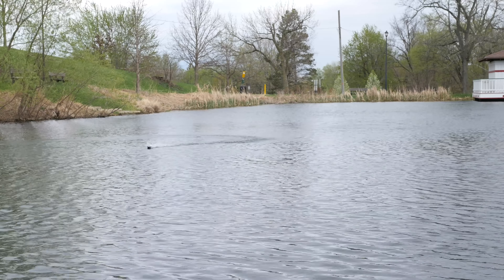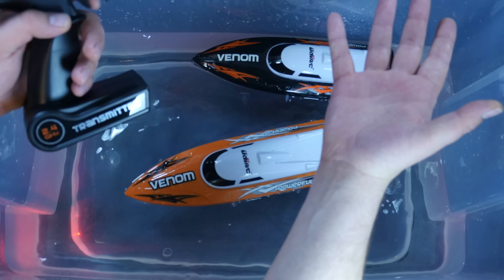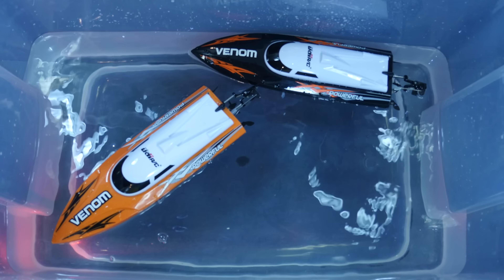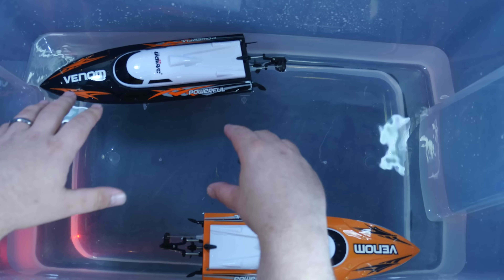udiR/C Power Venom Boat (UDI001) - Review and Test Drive!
udiR/C Power Venom Boat (UDI001) - Review and Test Drive! This is a speedy little guy and a whole lot of fun. Black one on Amazon Orange one on Amazon For other cool Tech, Gear, and Gadgets check out